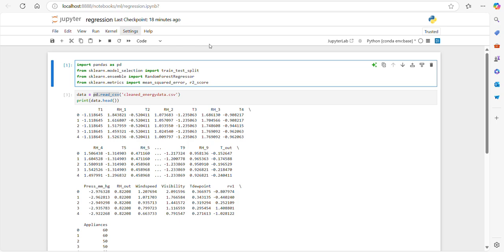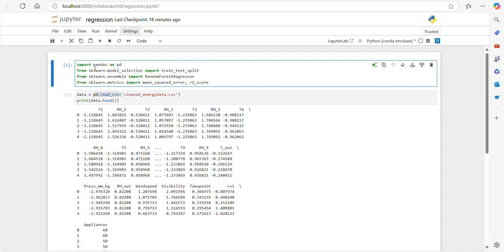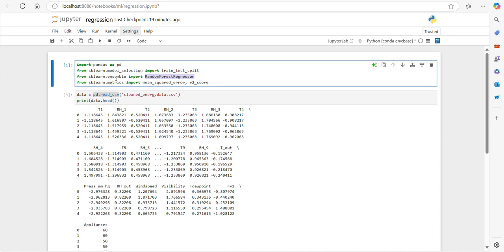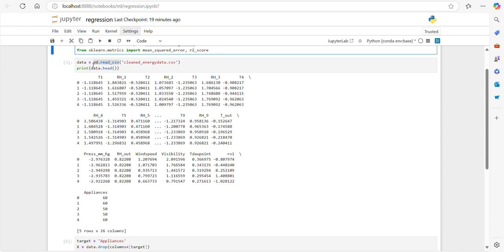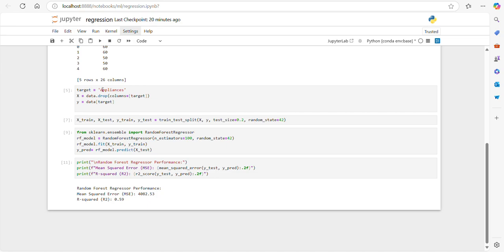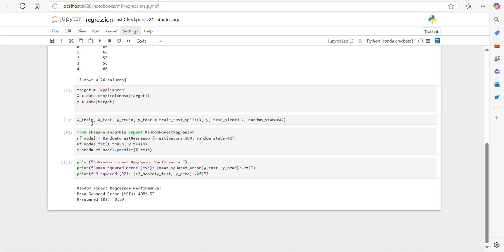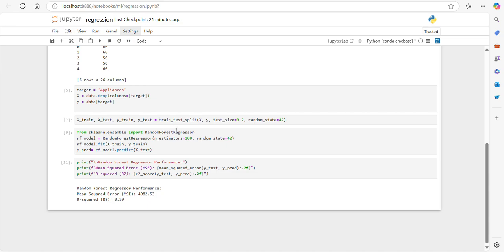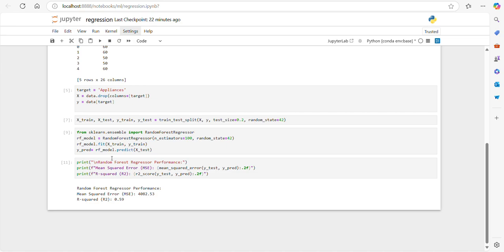Regression - Smart home energy optimization using IOT